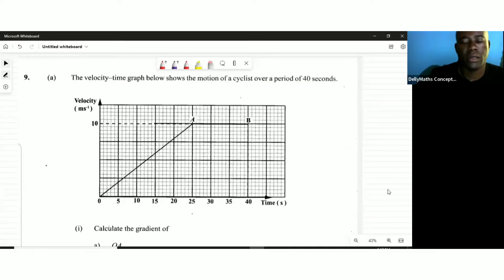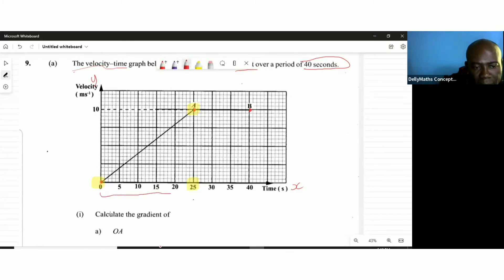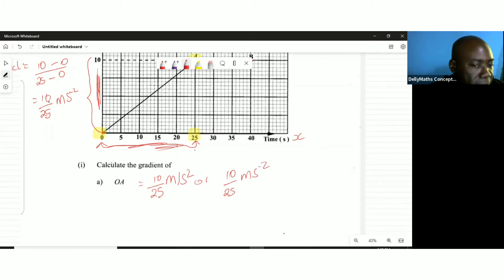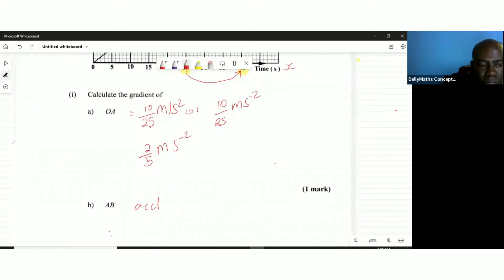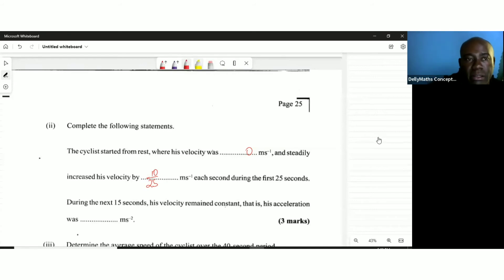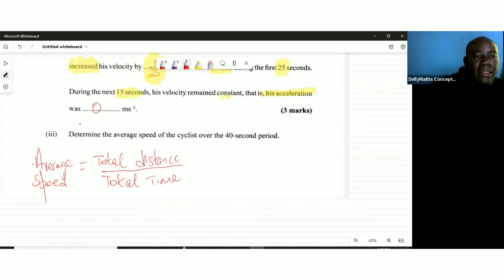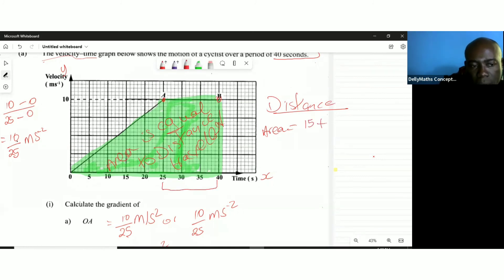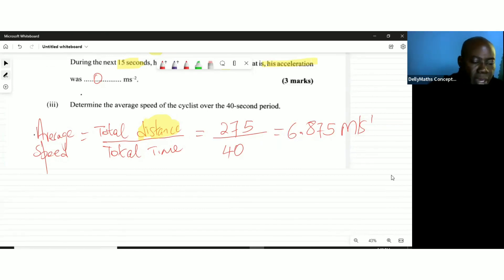Velocity Time Graph:CXC 2017 Q9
In this video presentation I looked at CXC CSEC 2017 Question 9 Velocity vs Time Graph
Keep Points Highlighted
1. Gradient of a velocity time graph is acceleration
2. Constant Velocity Means Acceleration is zero.
3. Distance traveled is equivalent to the area under the curve.
 4. Acceleration = change in velocity in change in time